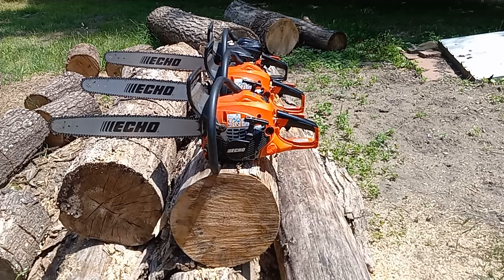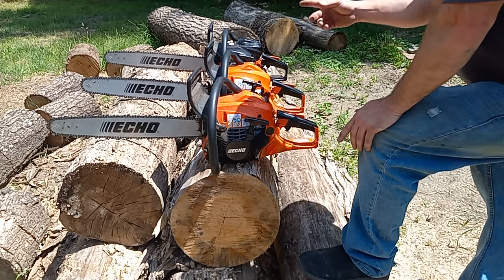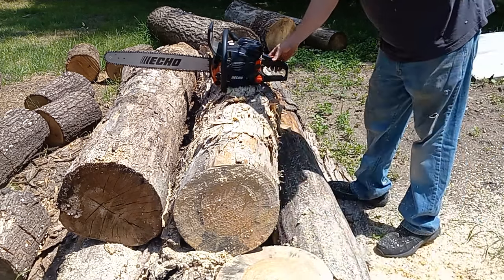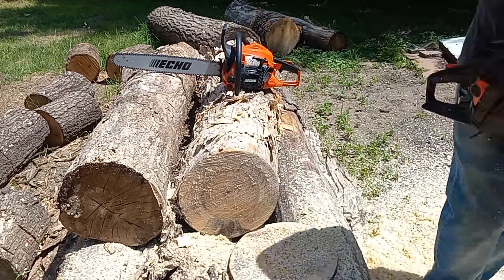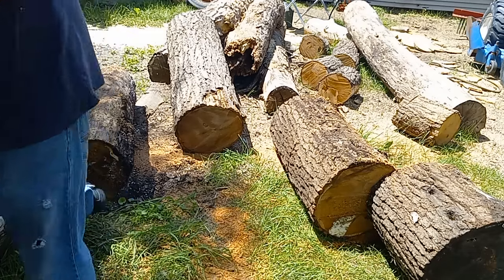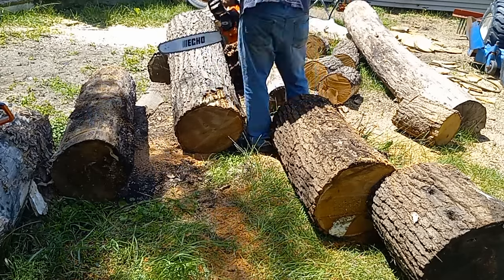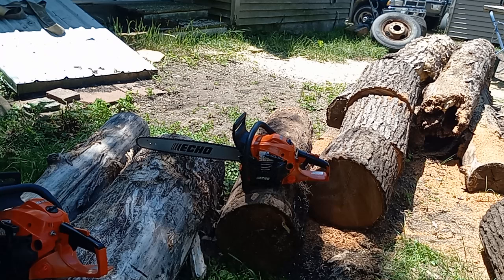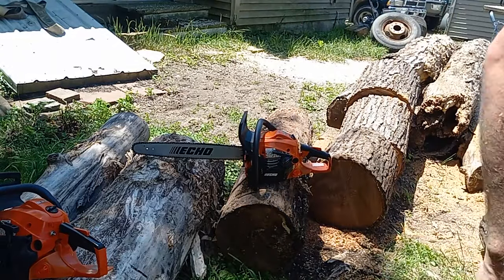blind ported test cuts vs 6+hp an stock one